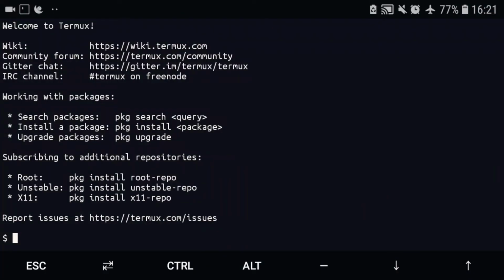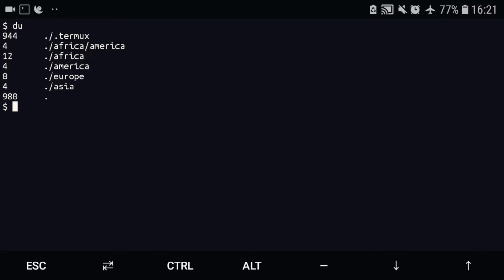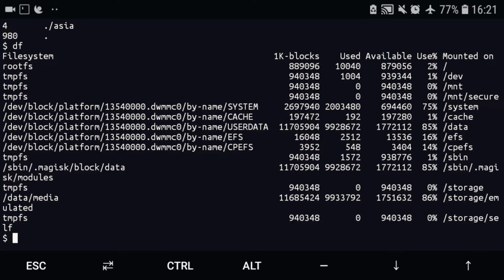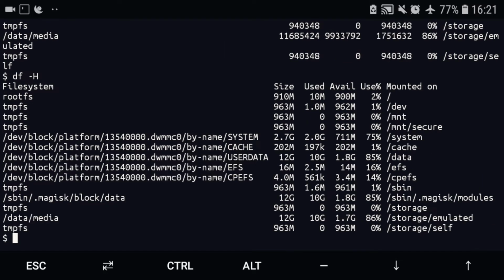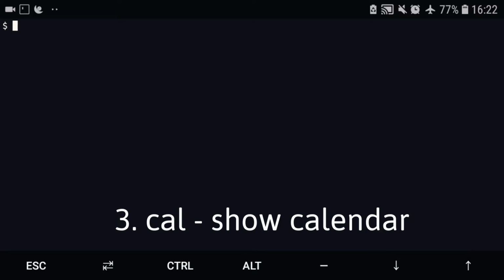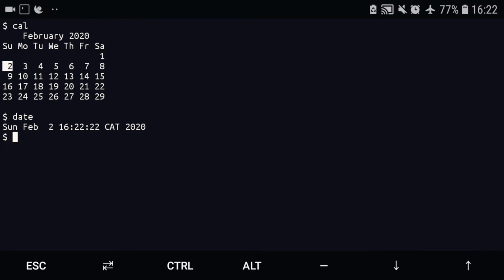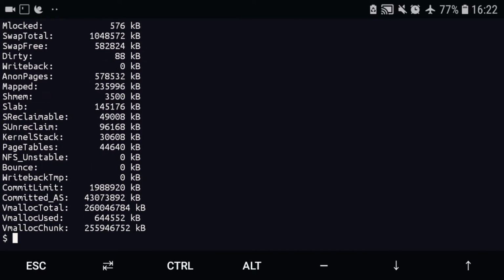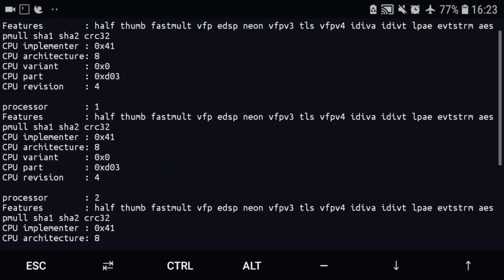Termux Commands of the Day Episode 4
In this series of videos i will be talking about termux commands. In each and every episode i will explain and execute random commands starting with basic ones. After every 5 episodes i will release a command cheatsheat.